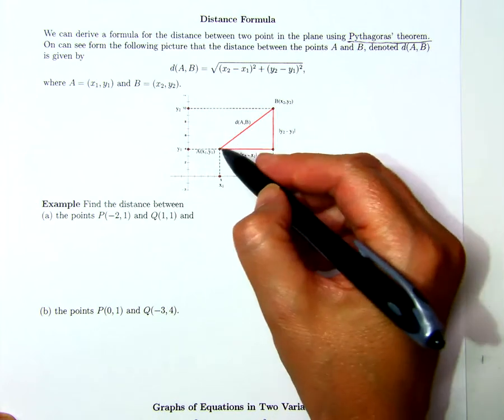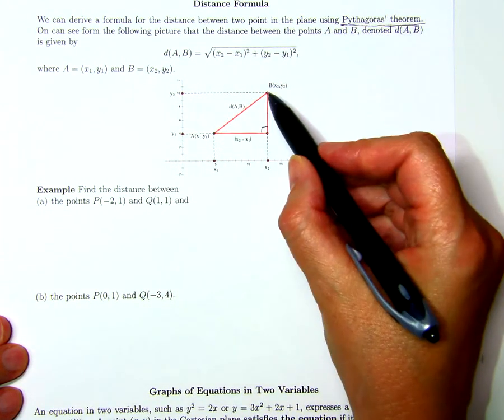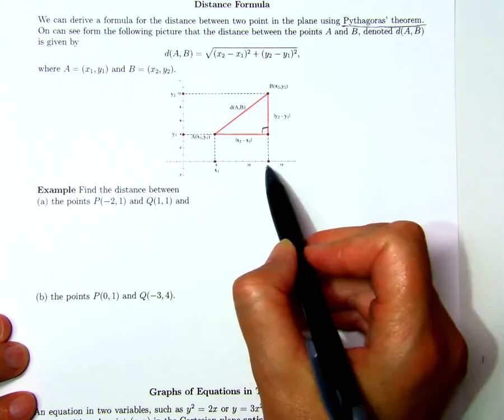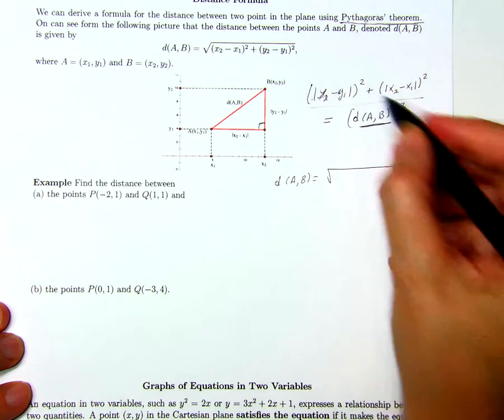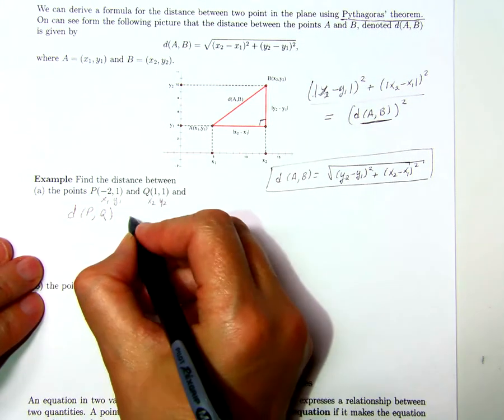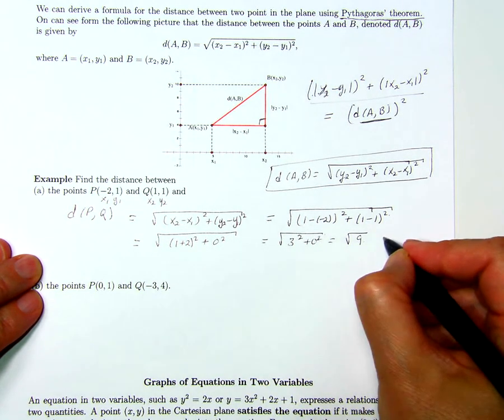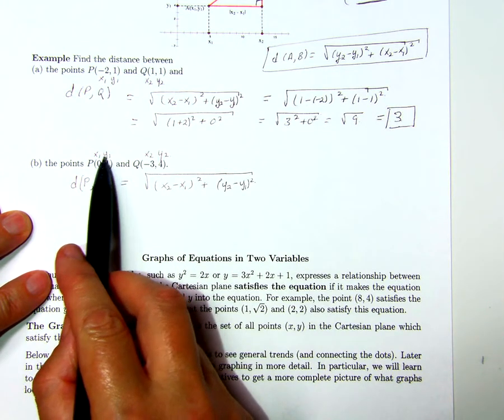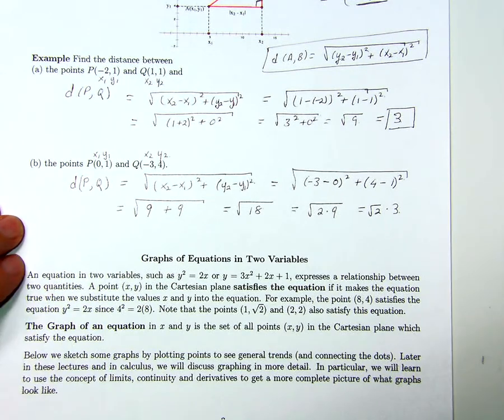Precalculus, Lecture 8 Part 2 The Distance Formula